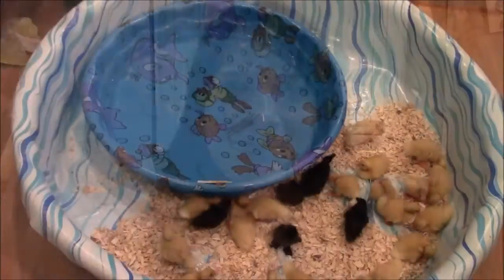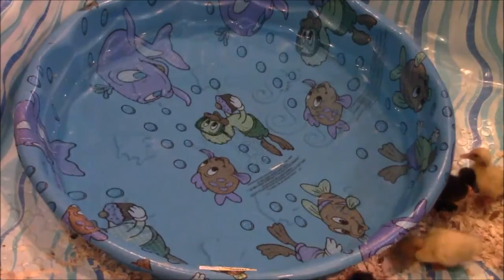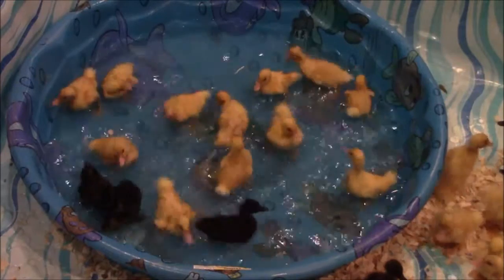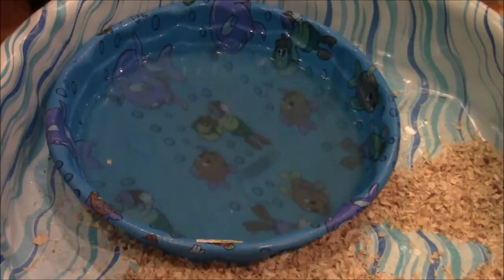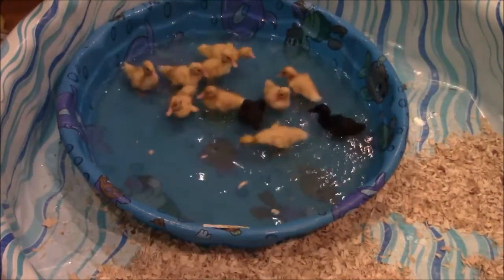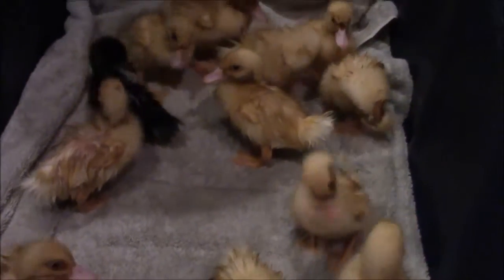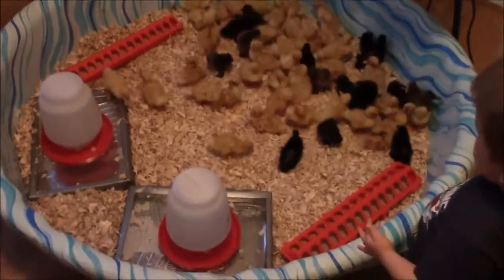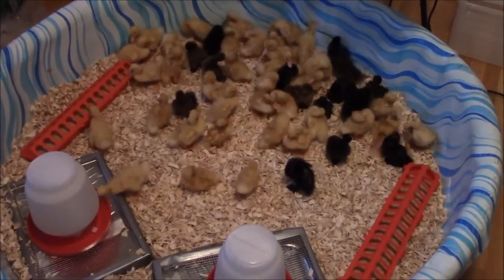The ducklings take their first swim!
The ducklings get their feet wet for the first time